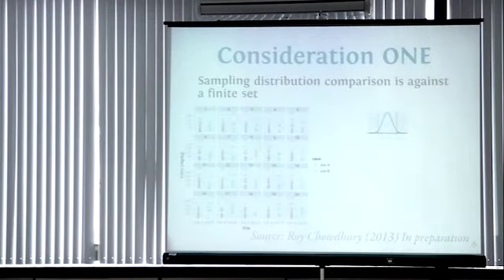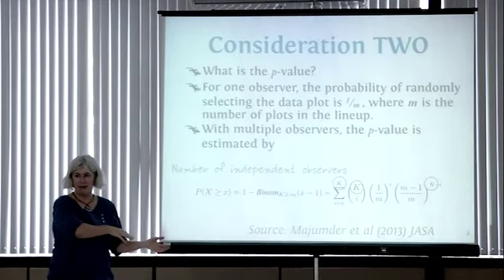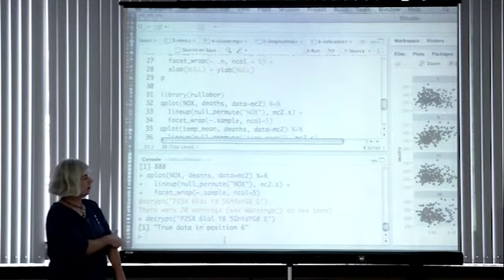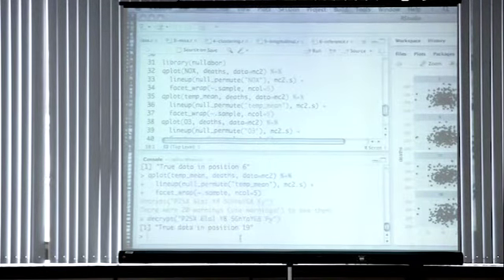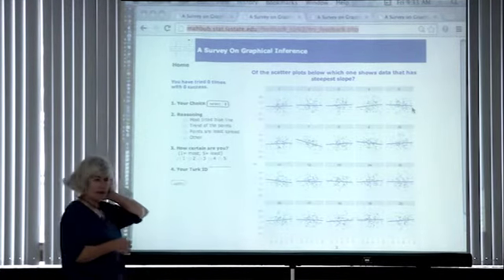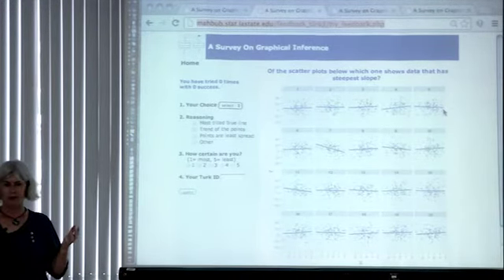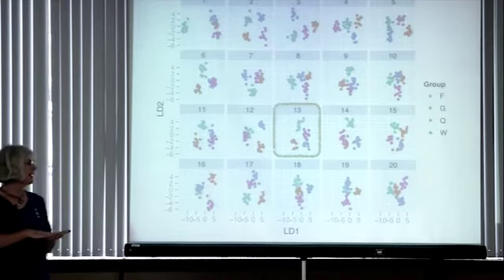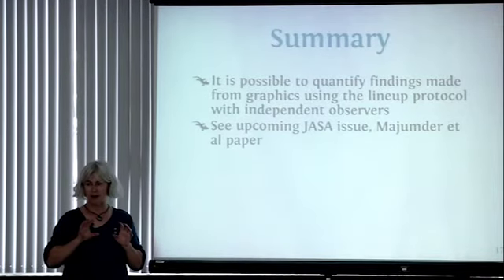Visualización de Datos Multivariados 2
Diane Cook, Iowa State University